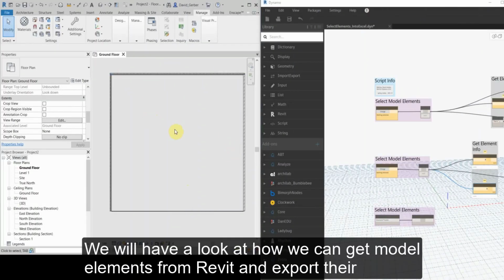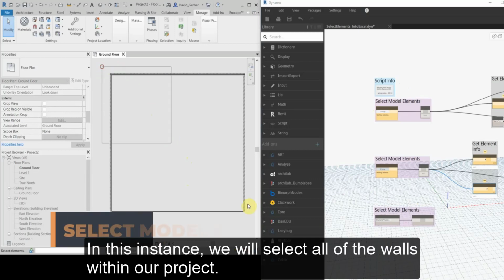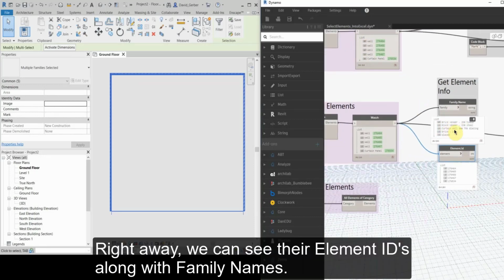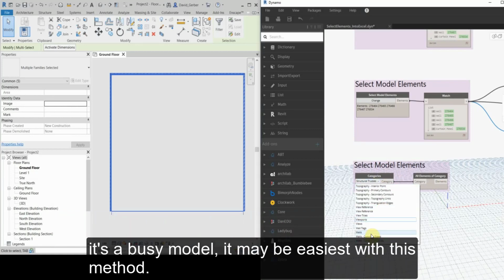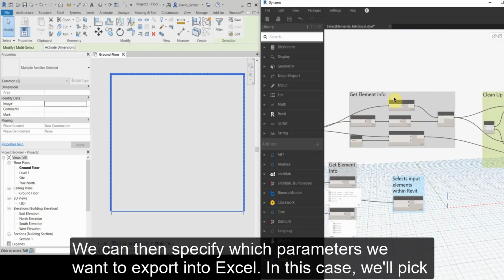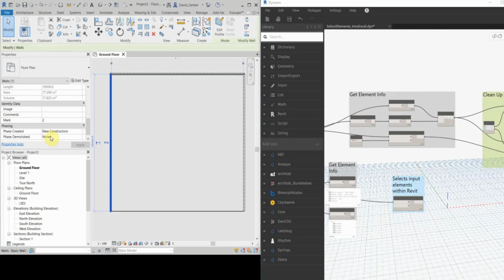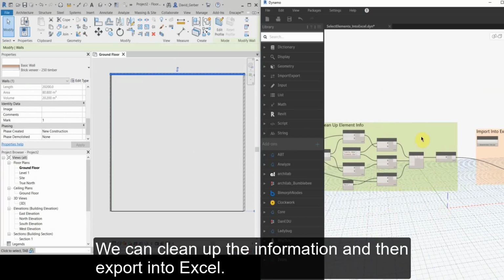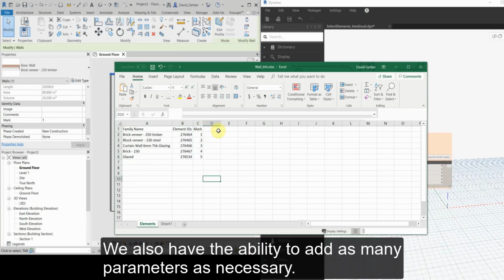Dynamo - Export Element Parameters Into Excel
Learn how to quickly export parameters from Elements into an Excel spreadsheet.

This allows us to easily manipulate parameters within Revit through Excel, which is much easier than within Revit. We can then work with this Excel data and re-import it into Revit